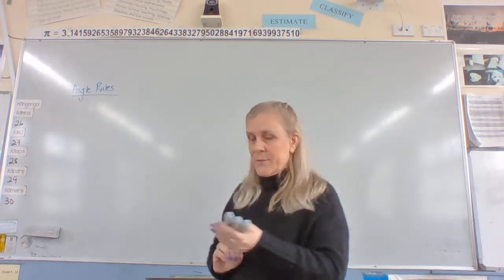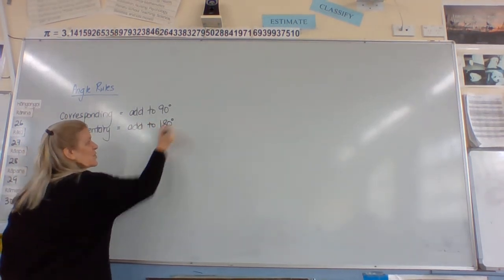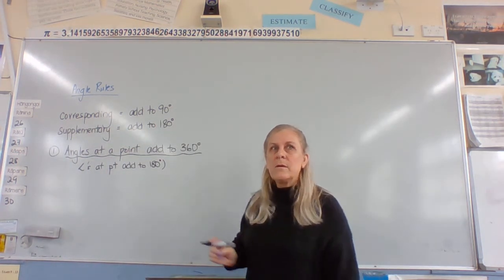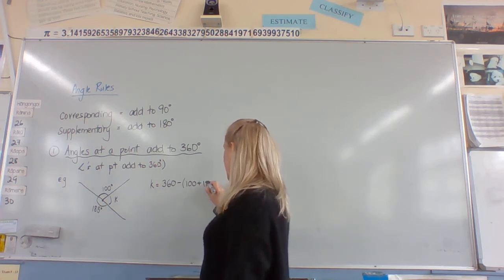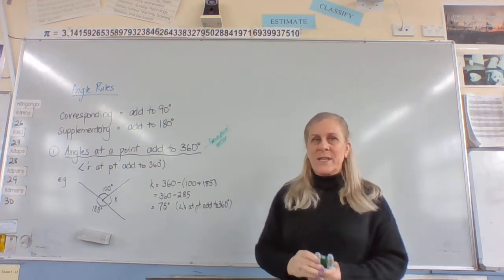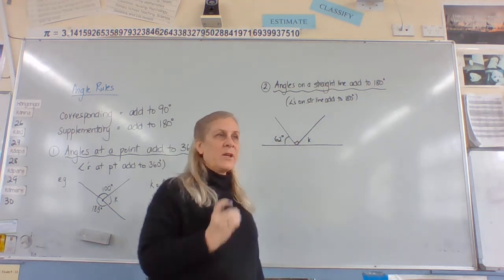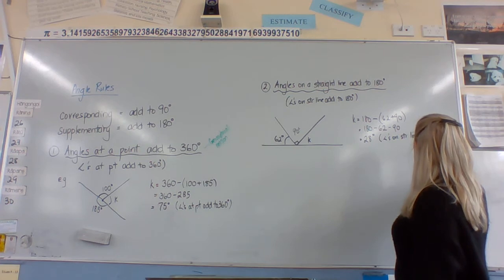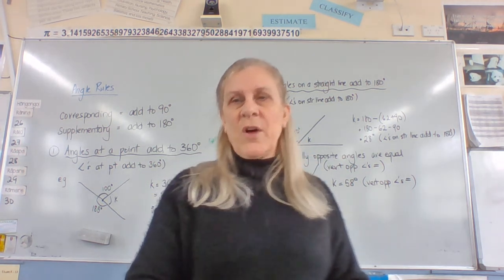Yr10 revision yr 9 angle rules